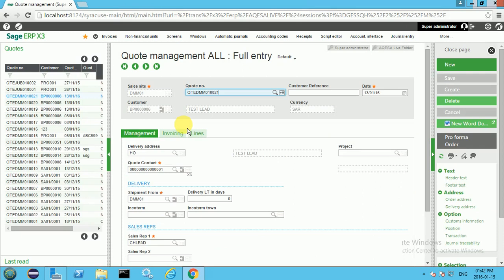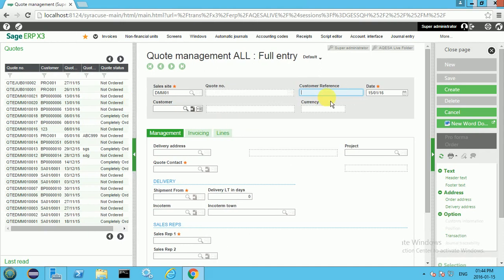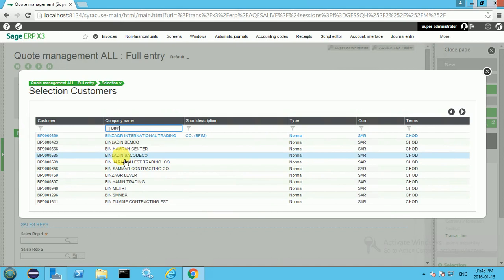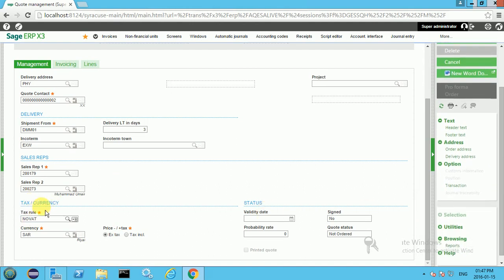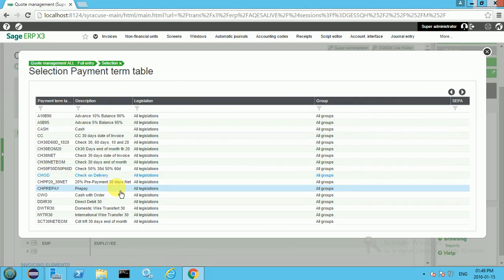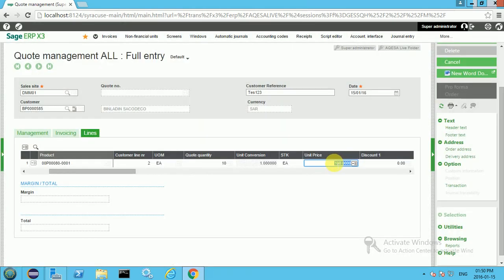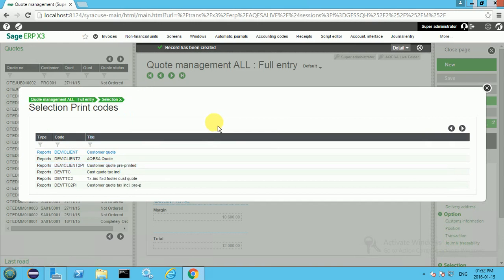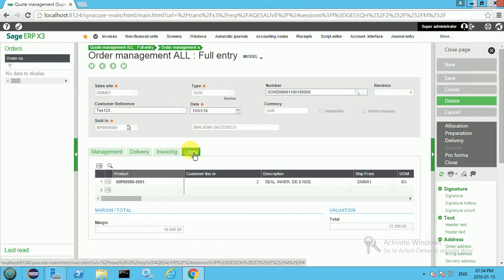Part 3 Sales Qoute